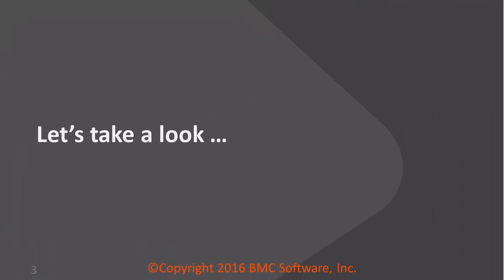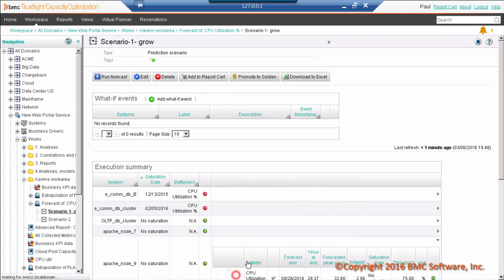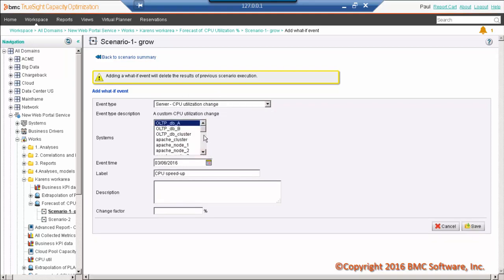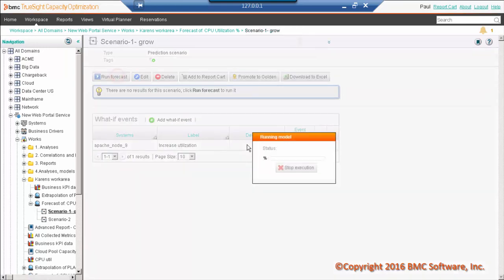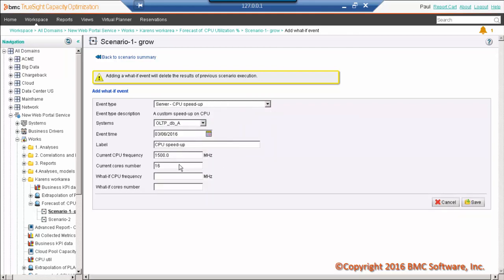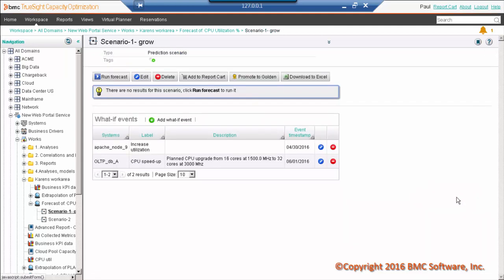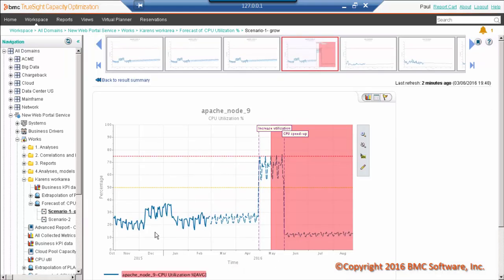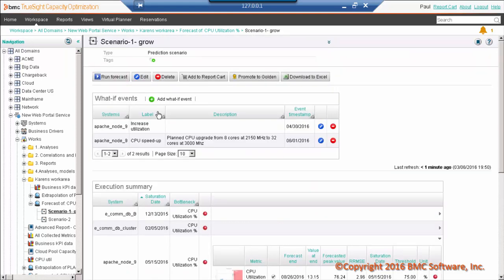BMC TSCO: How to Add What-If Event to Time Forecast Model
See how to add a What-If event to a time forecast model as part of the BMC TrueSight Capacity Optimization "How To" Video Series.